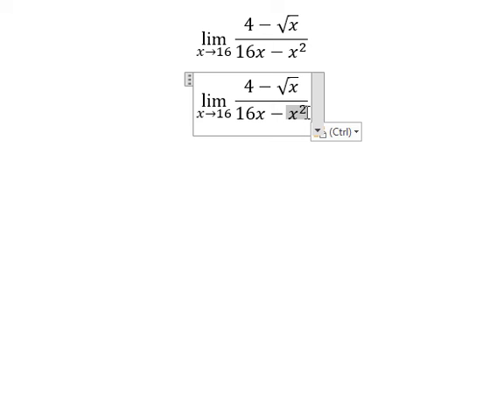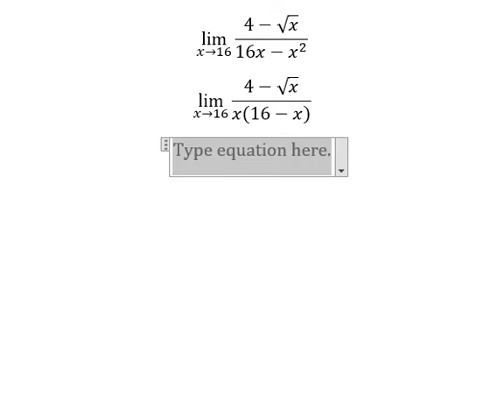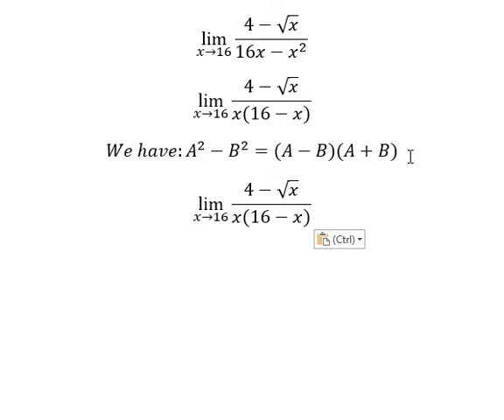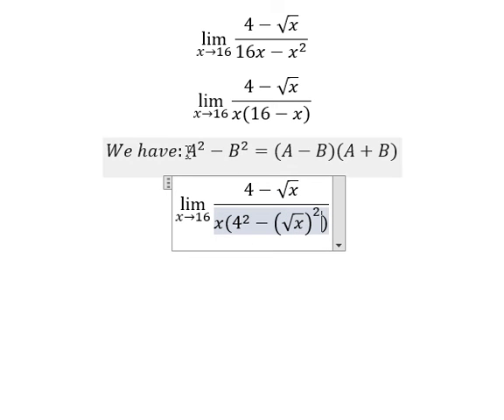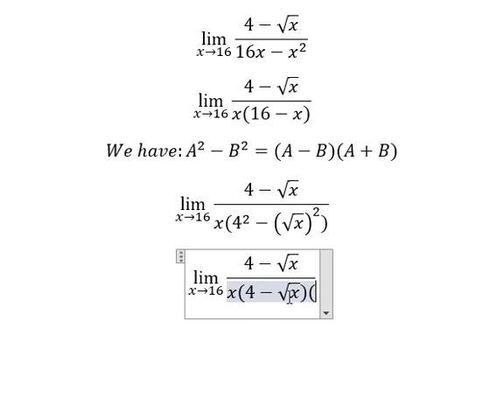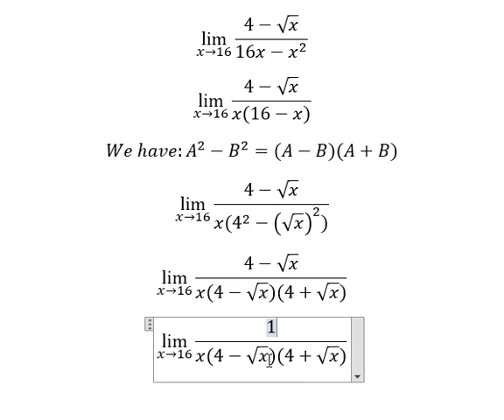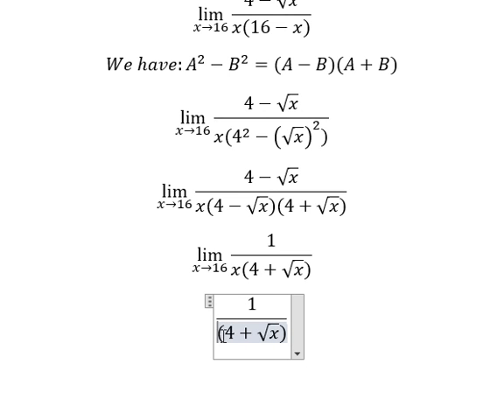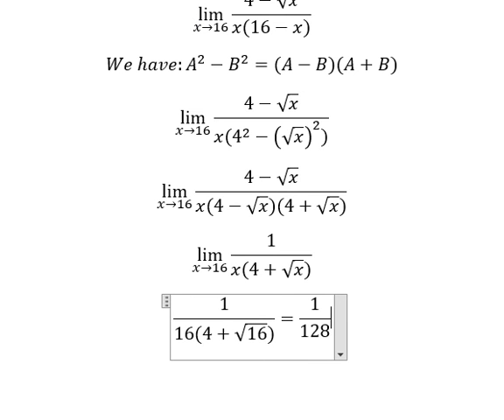Calculus Help: Find the limits: lim (x→16)⁡ (4-√x)/(16x-x^2 ) - Techniques - Solutions